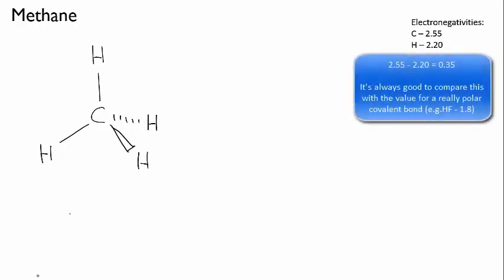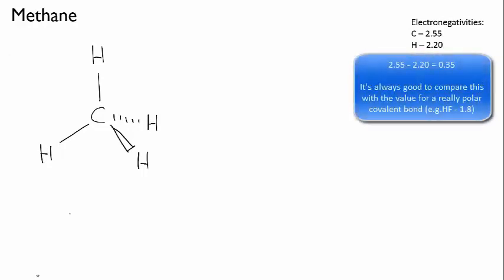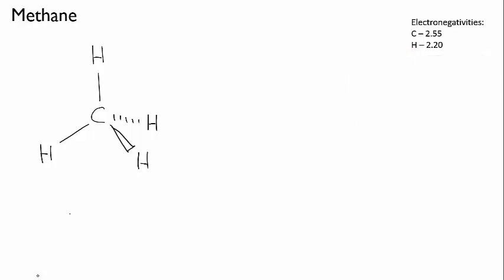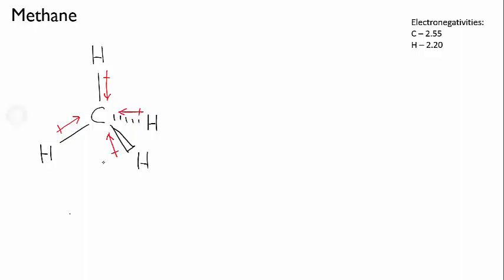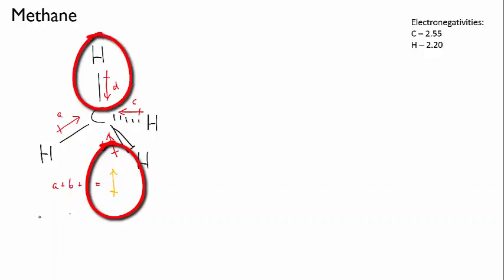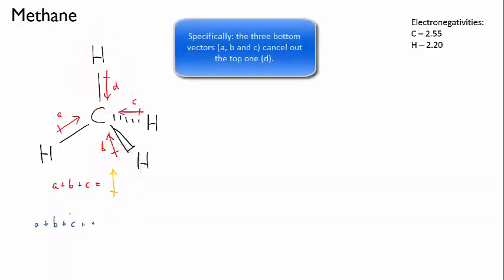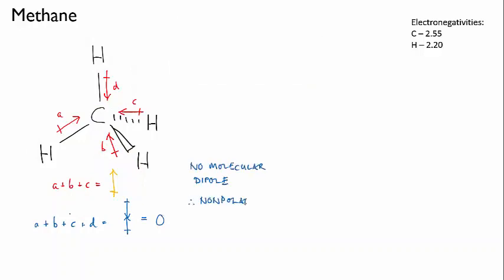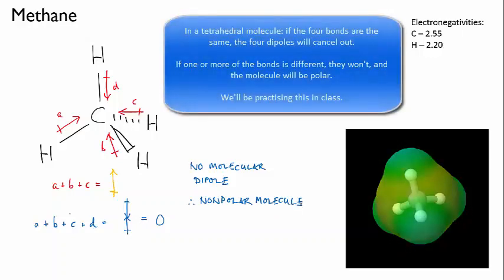Methane sum dipole | Intermolecular forces | meriSTEM